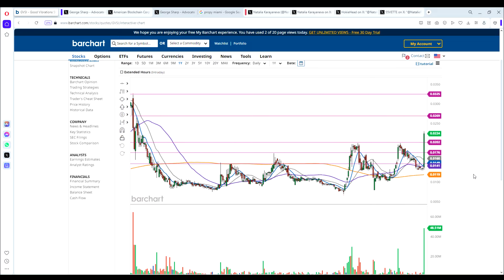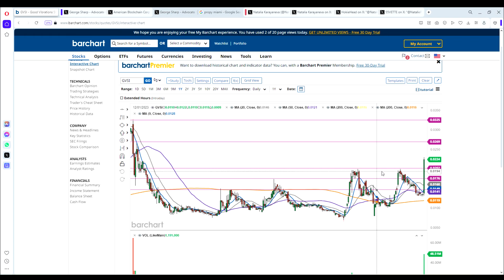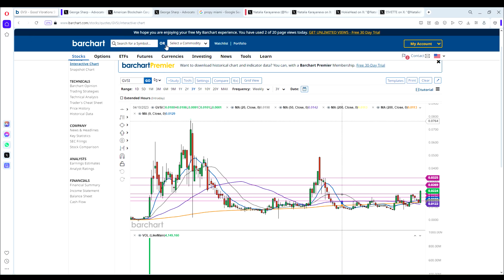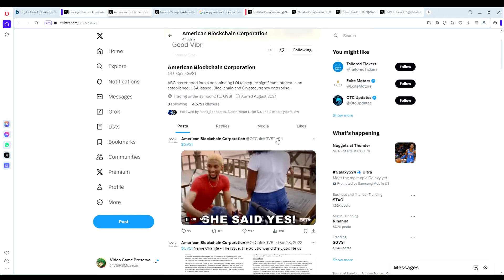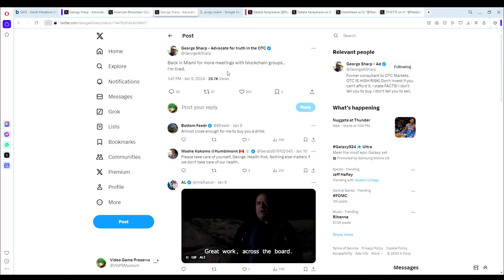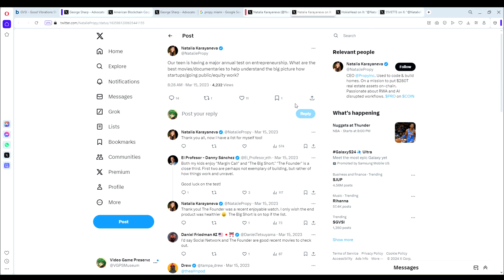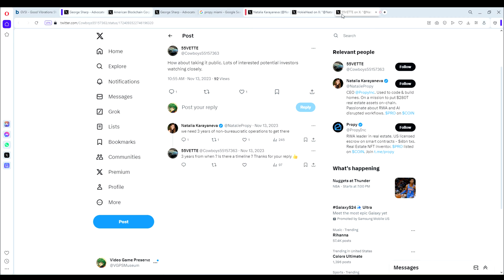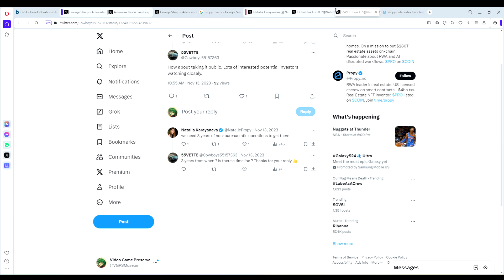The Merger of the Millennium is Finally Upon Us.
In this video I discuss recent events surrounding the incoming GVSI stock reverse merger and speculate on a possible merger candidate.